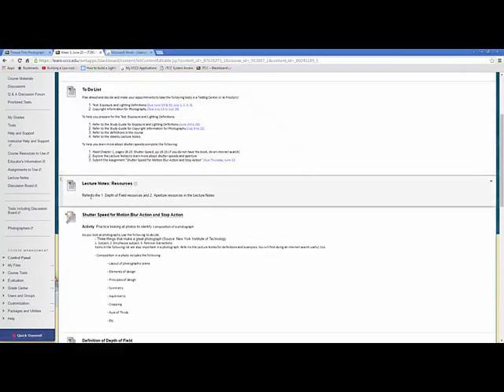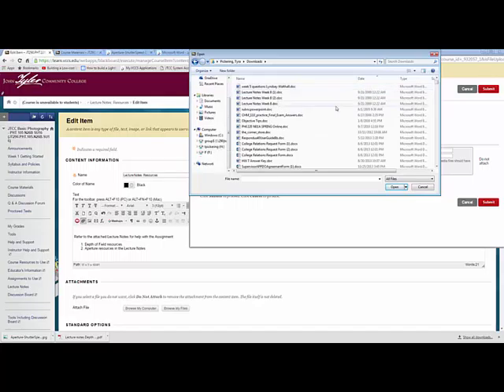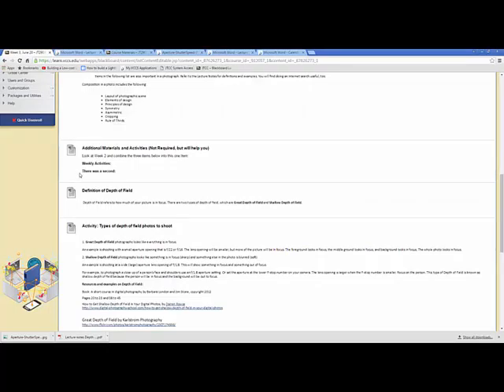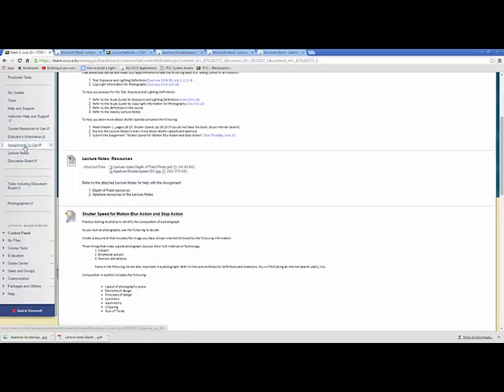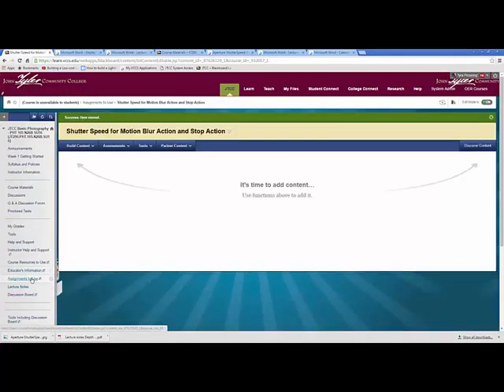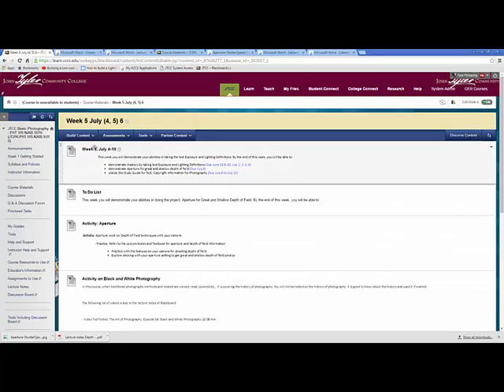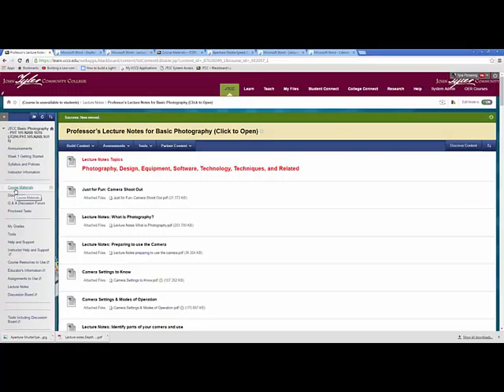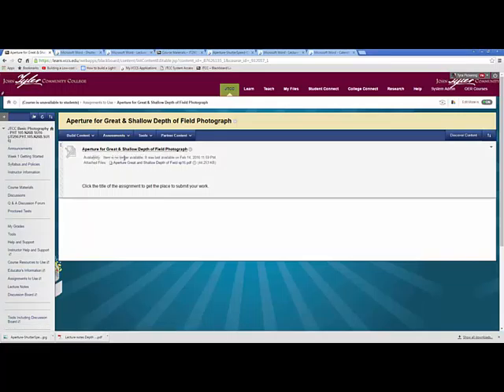JTCC VB Set up and Move Assignments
He is everything compressed for you.